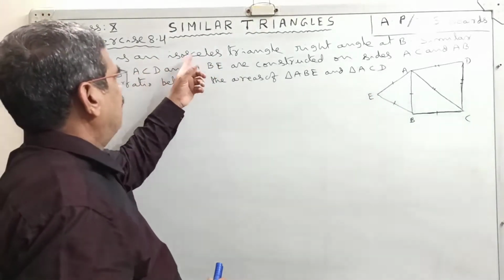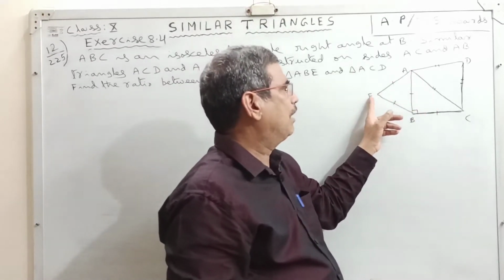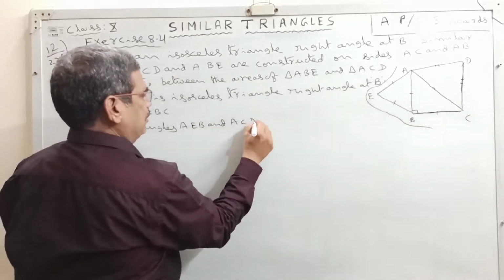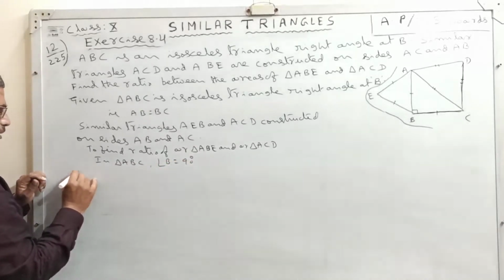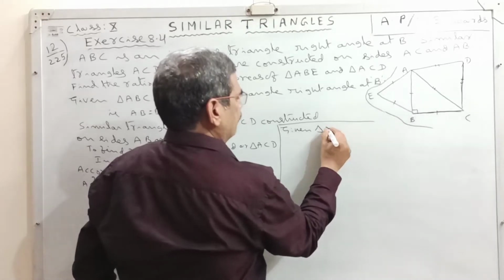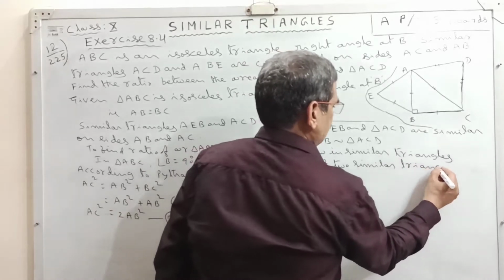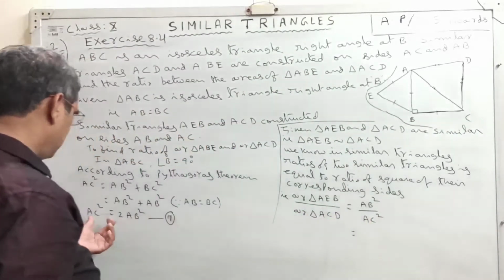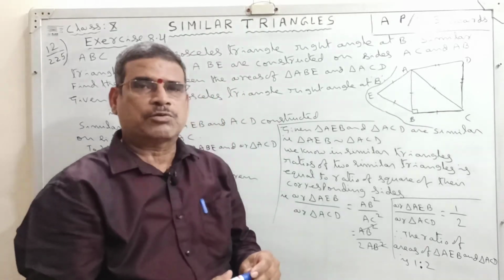10thMATHS /SIMILARTRIANGLES/PART34/EX8.4 Qno. 12 BY KRISHNA PRASAD GANGARAJU